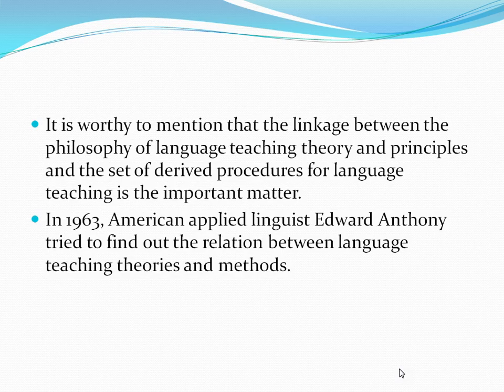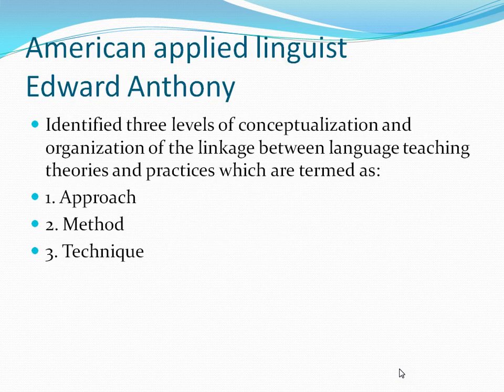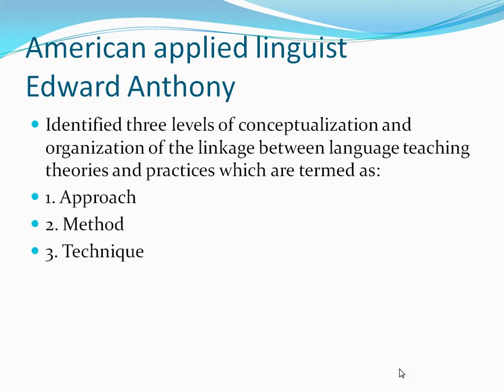Nature, Definition of Approaches and Methods in ELT- 15th-MA(Prof.)-2nd Class-3rd Part-20/01/24-BD